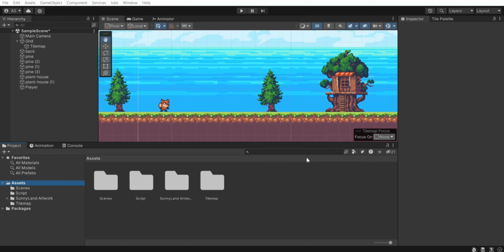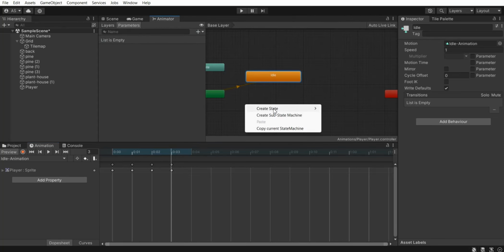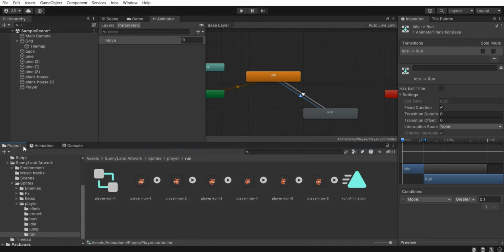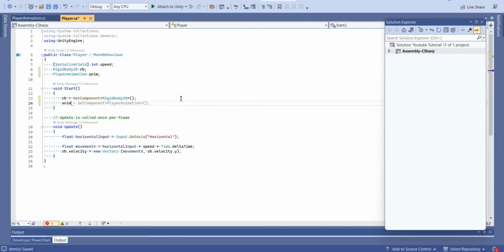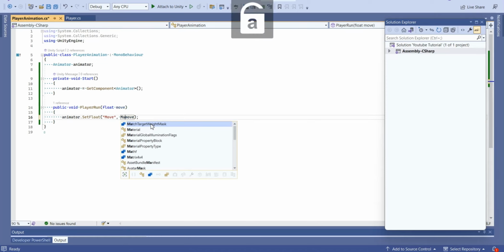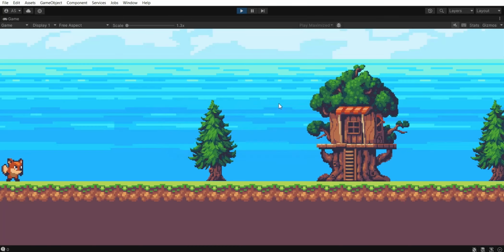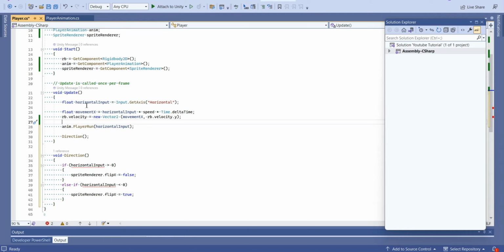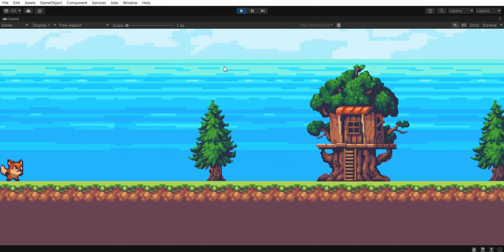Make 2D Action Game in Unity! (Ep 02)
Welcome to our comprehensive tutorial on creating a 2D action game in Unity! In this video, we'll walk you through every step of the game development process, from setting up your project to implementing exciting gameplay mechanics.

Whether you're a seasoned game developer looking to expand your skillset or a beginner eager to dive into game development, this tutorial is perfect for you. We'll cover essential topics such as character movement, enemy AI, combat mechanics, level design, and much more.

By the end of this tutorial, you'll have all the knowledge and skills necessary to create your own 2D action game in Unity. Follow along with us as we bring your game ideas to life!

Let's embark on this exciting journey together as we unleash our creativity and build amazing games in Unity!

0:00 - Introduction
0:30 - Adding animation to player
3:55 - Animation Script
7:55 - Player's direction
10:30 - Modifying code